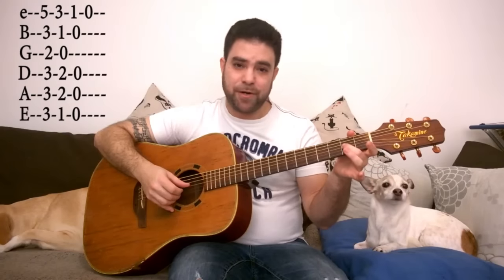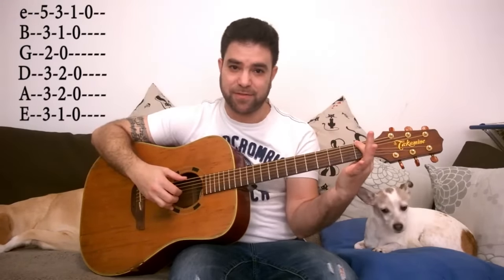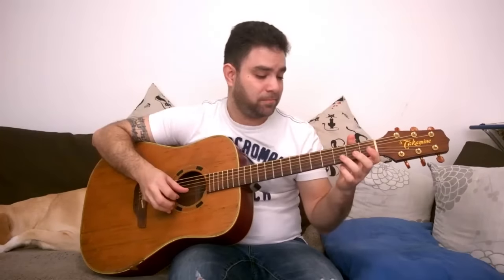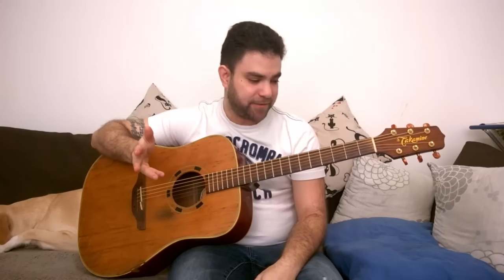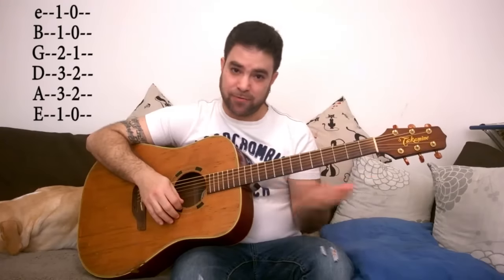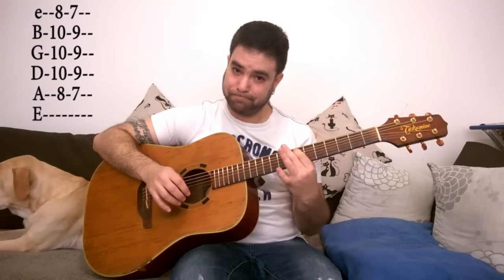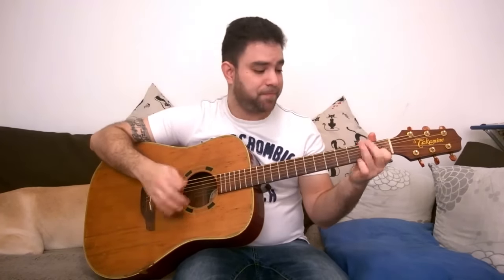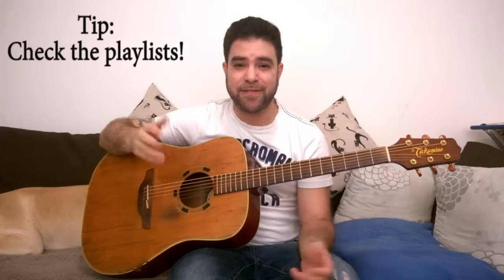8 Simple Concepts For Spanish-Style Soloing & Improvisation - Guitar Lesson Tutorial w/ TAB